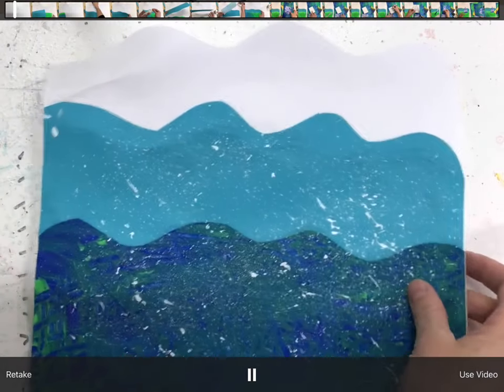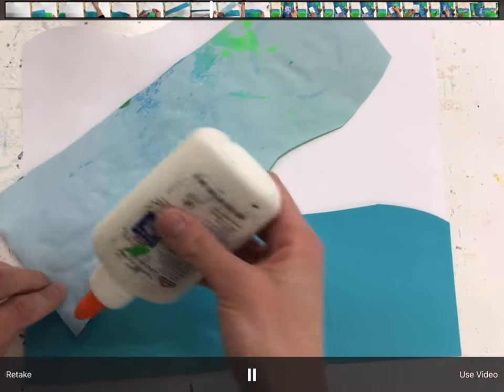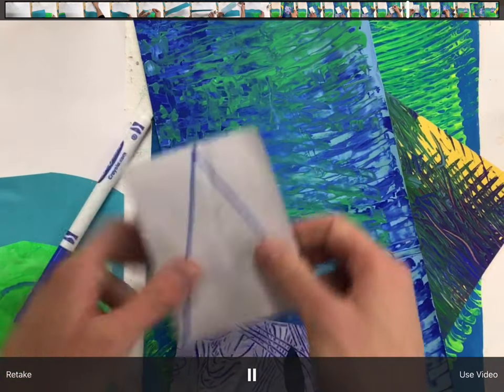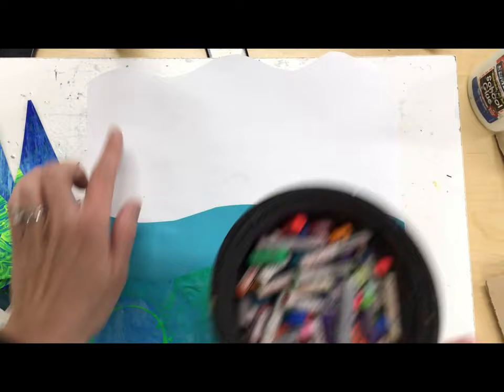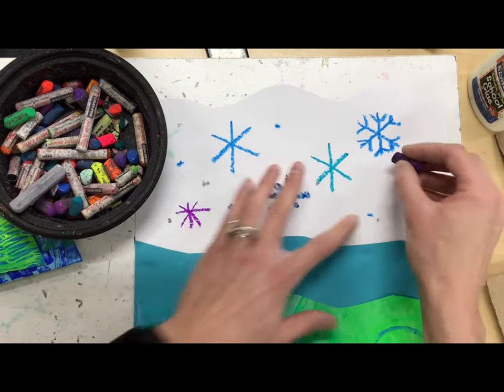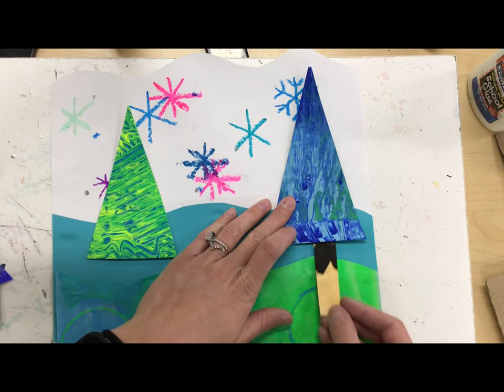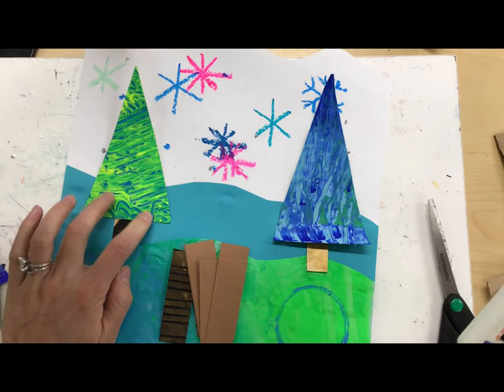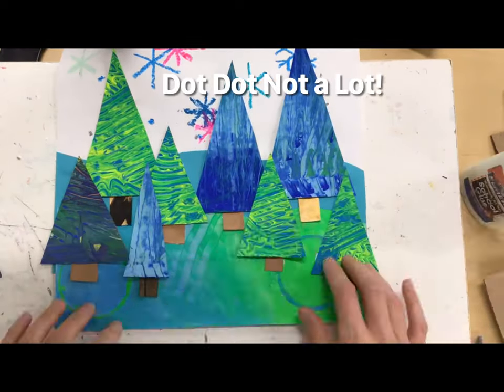Trees Winter Demo